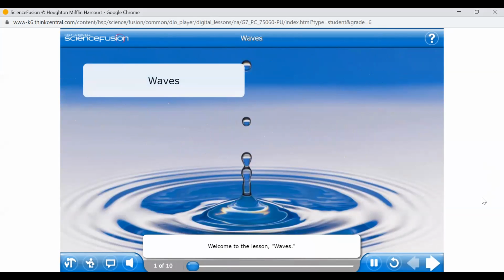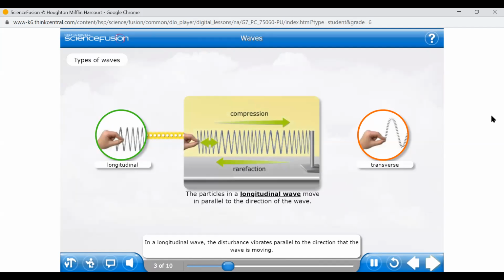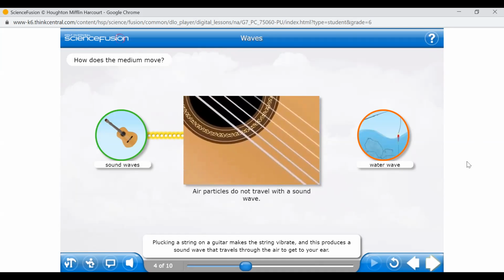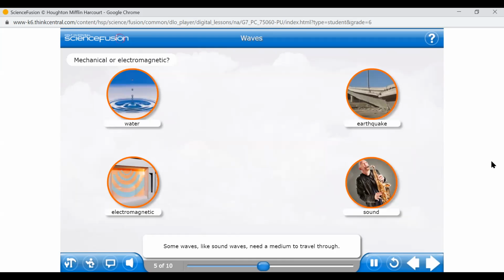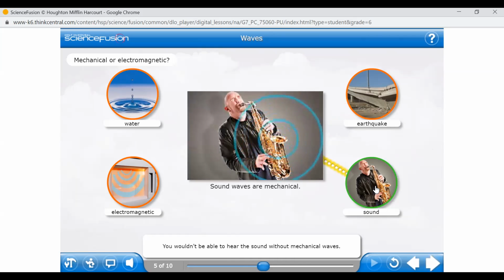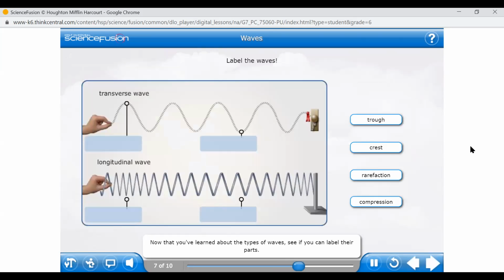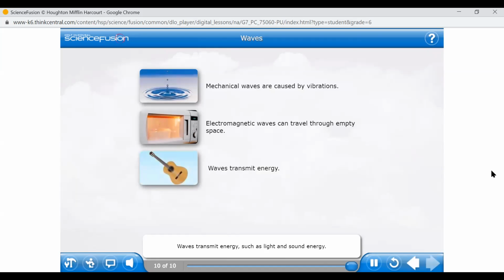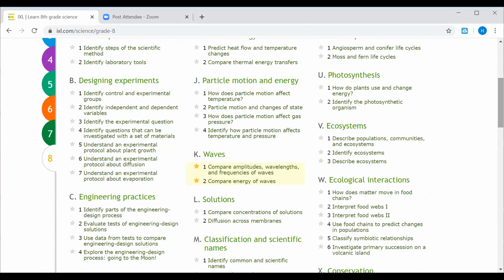Mrs. Younger May 18 Unit 9 Lesson 1